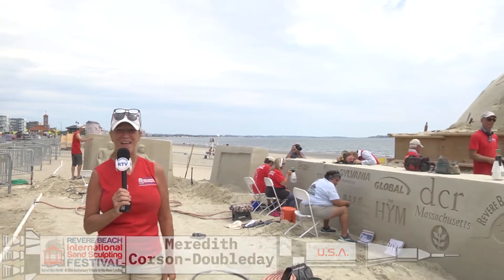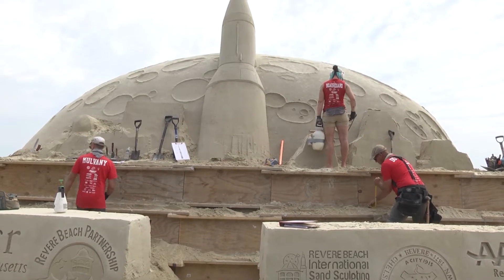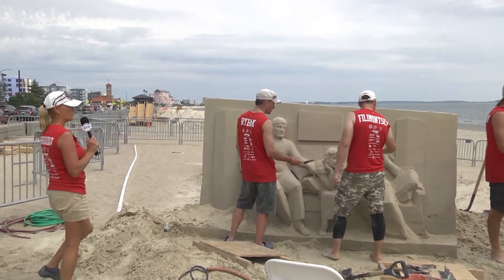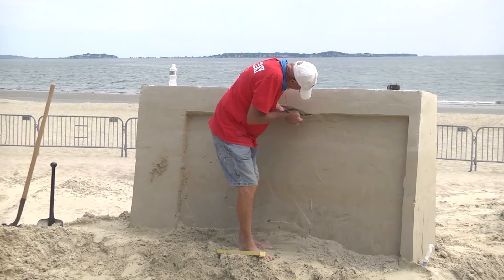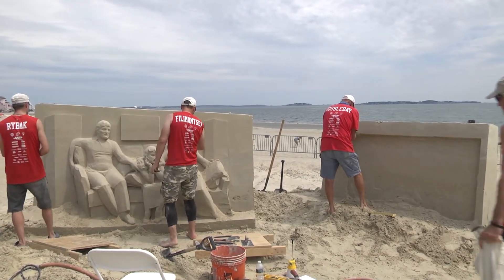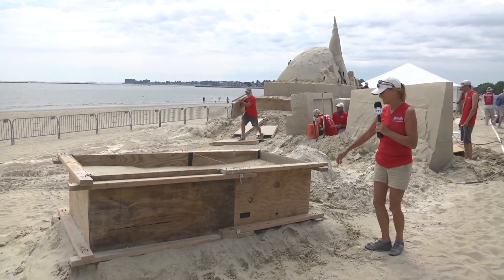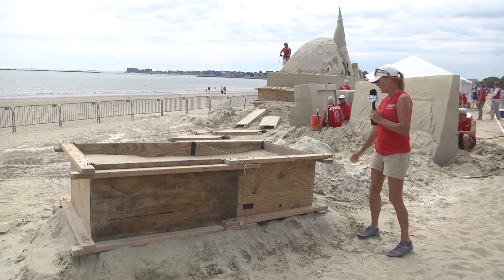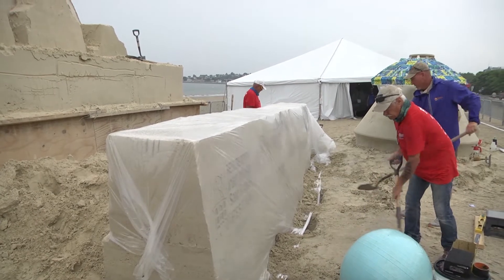The Sculptors are working on the center sculpture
The Sculptors have arrived and are working on the center sculpture at the 2019 International Sand Sculpting Festival. They are also getting their forms ready for their individual competitive sculptures.